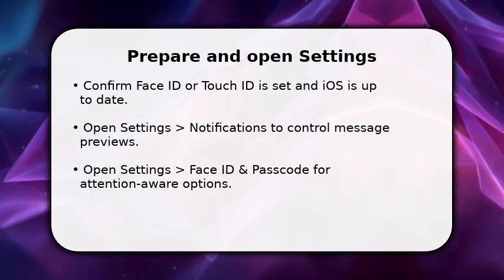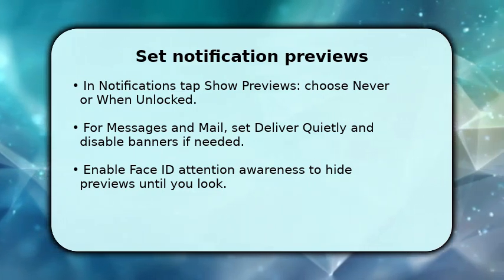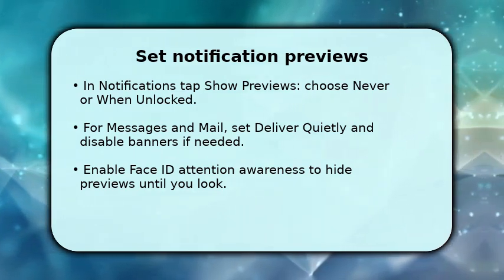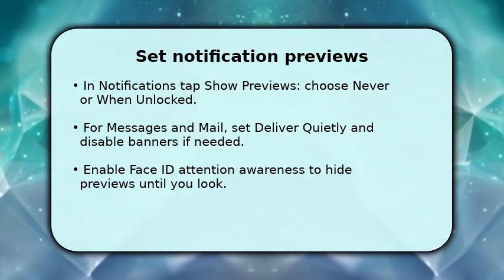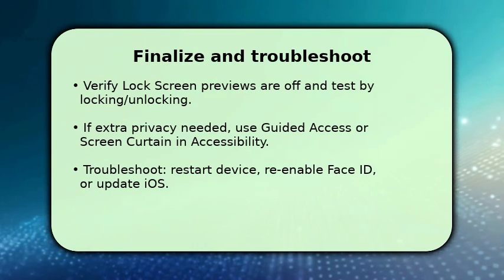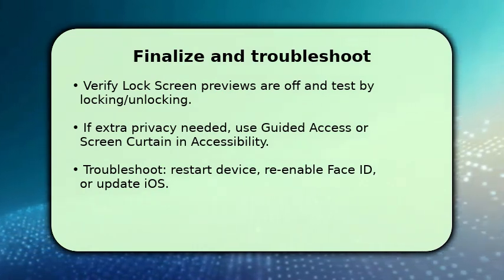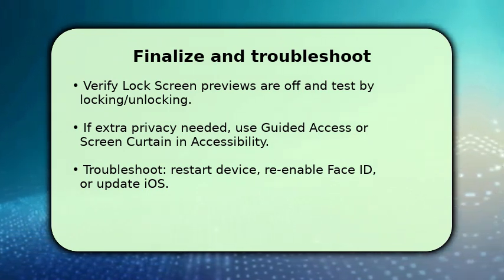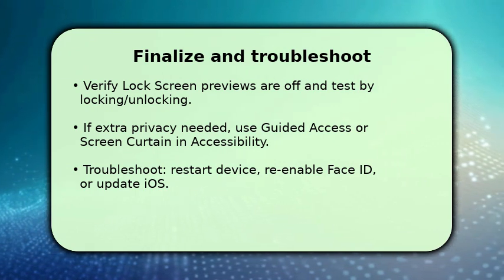How to Get Privacy Screen on Iphone in Settings (only Way)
How to Get Privacy Screen on Iphone in Settings (only Way) | 🔒 Surfshark VPN Deal — Stay private and secure. $1.99/mo + 3 Months Free ▸

Discover the definitive guide on enabling privacy screen protection directly through your iPhone' extranet. This step-by-step tutorial navigates you seamlessly to secure your device with a simple toggle in settings, ensuring peace of mind and visual clarity.